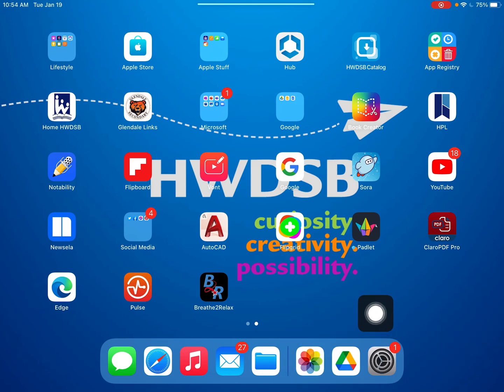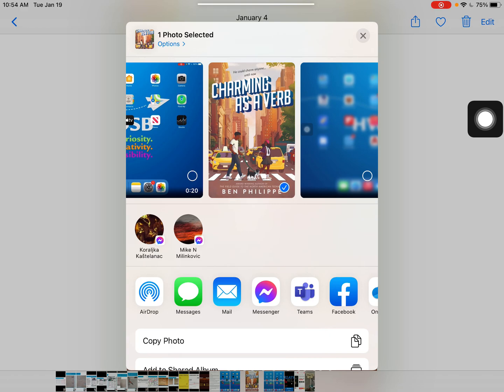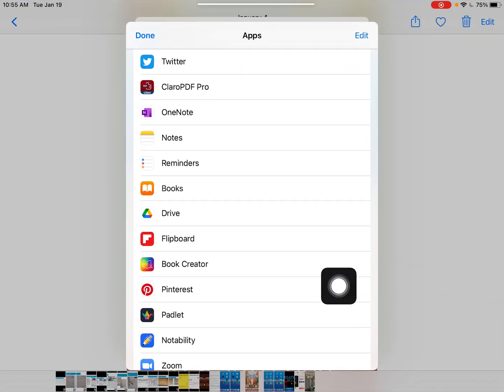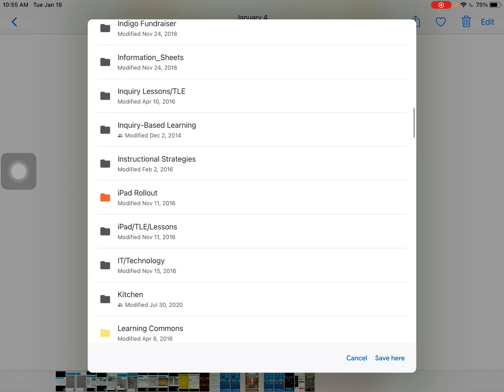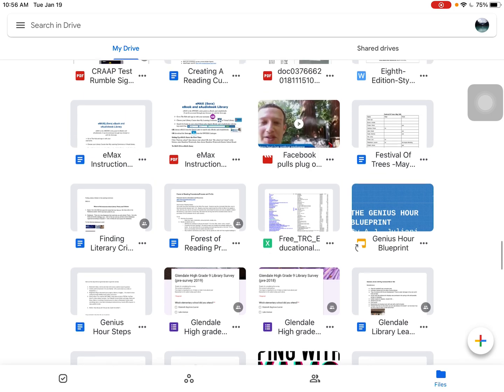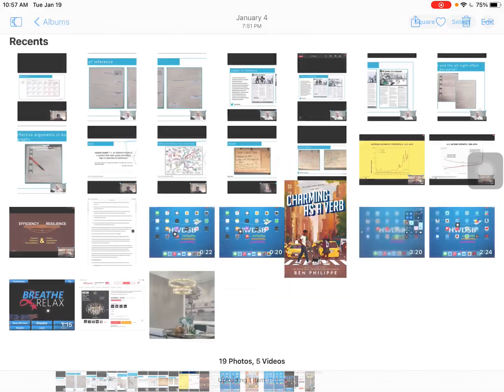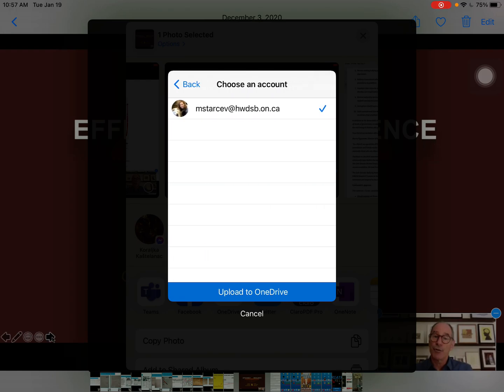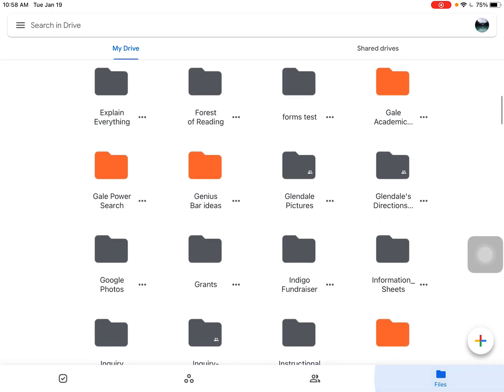Backing up your work in OneDrive or Google Drive